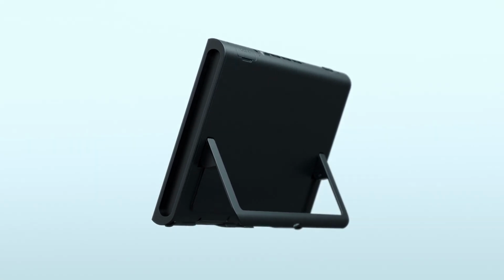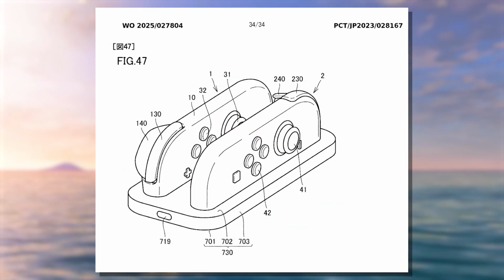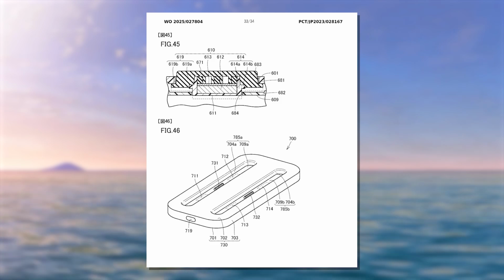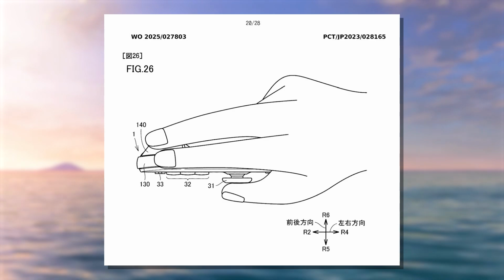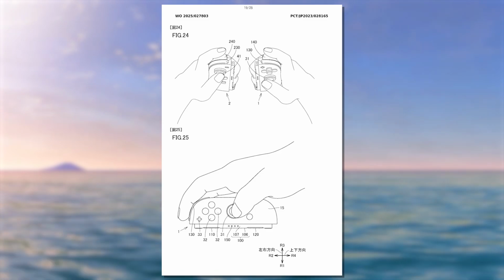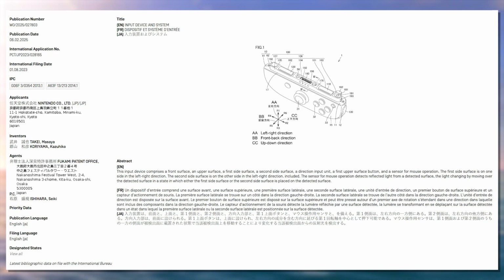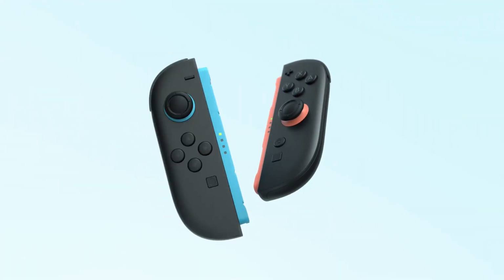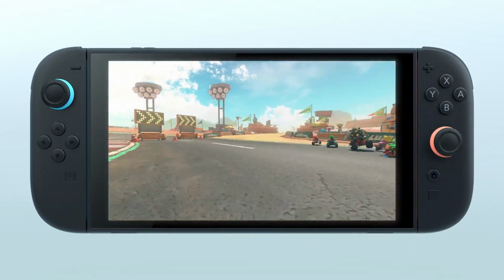Nintendo Switch 2 Patents CONFIRM Specific Features!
►USE MY LINK WHEN SHOPPING ON AMAZON!

128GB SD CARD